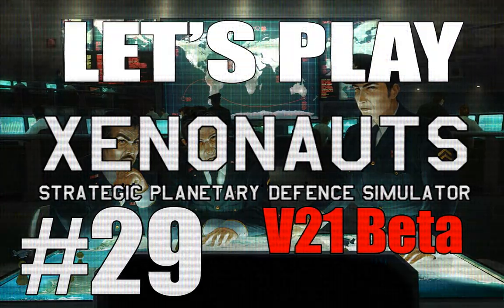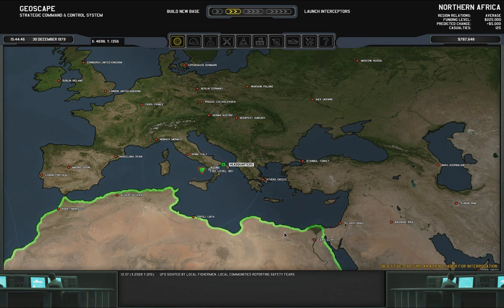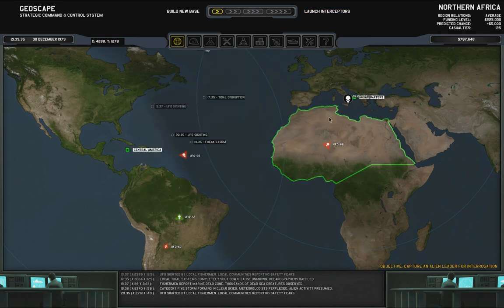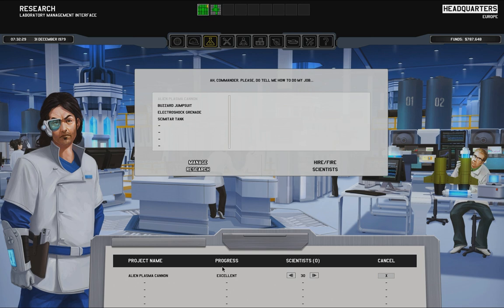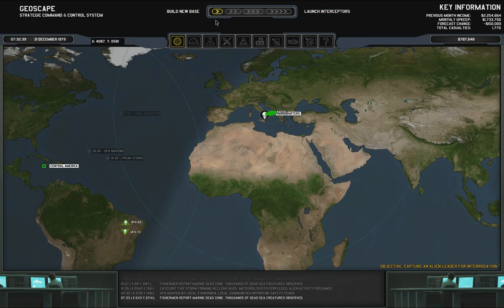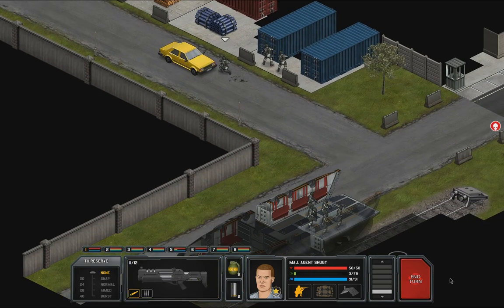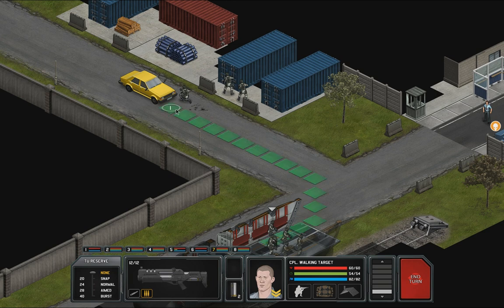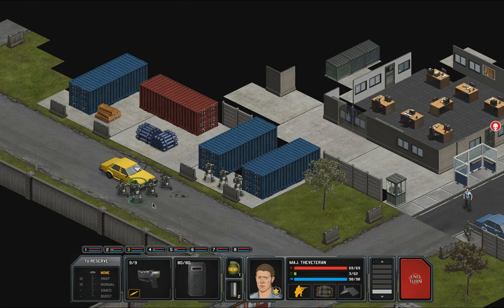Let's Play Xenonauts Beta (part 29 - Welcome to Earth [blind])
A new kind of alien is encountered. And it's not overly friendly...